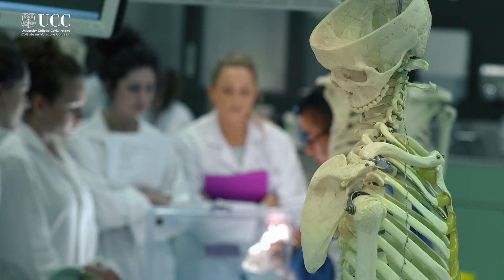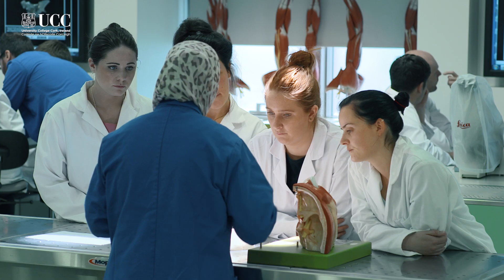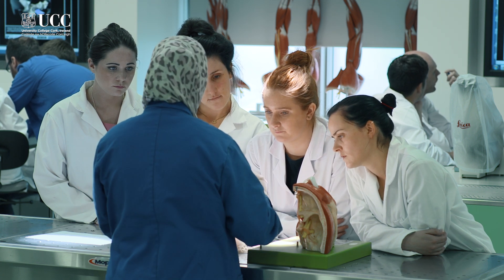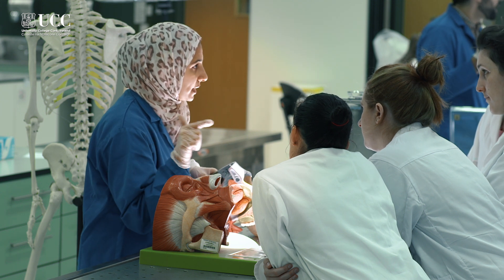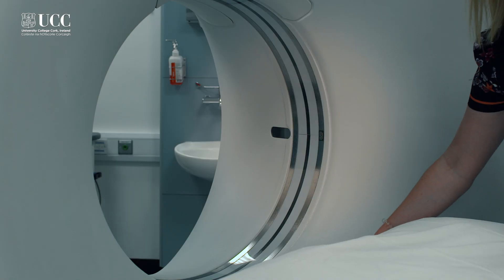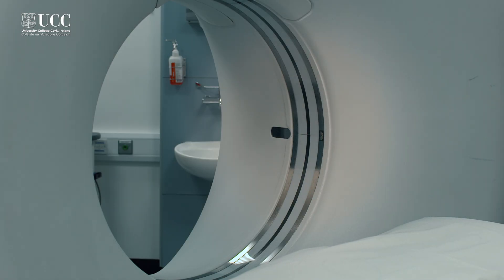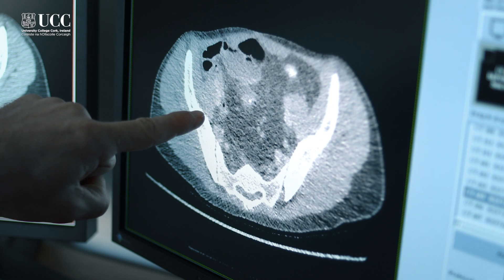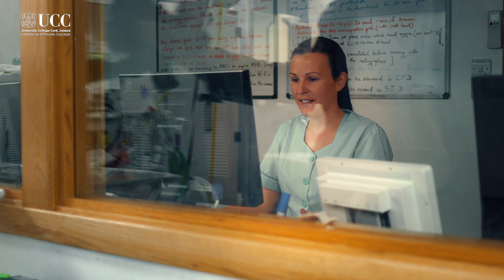Dr Joy Balta - MSc Course coordinator